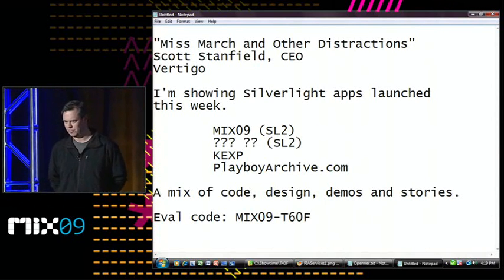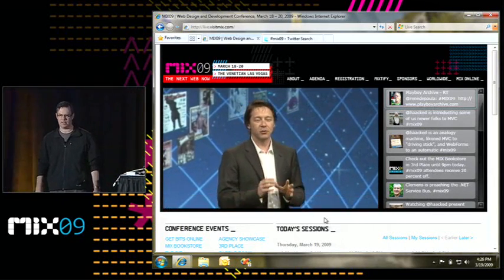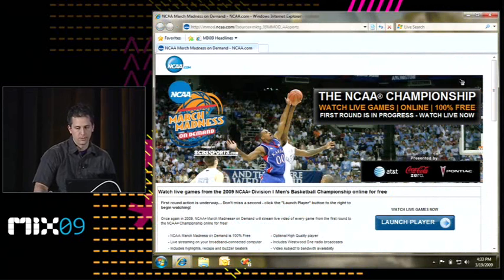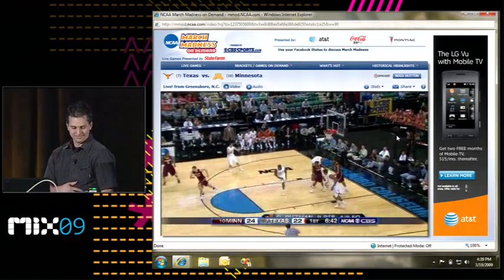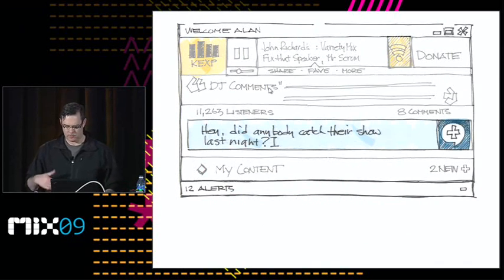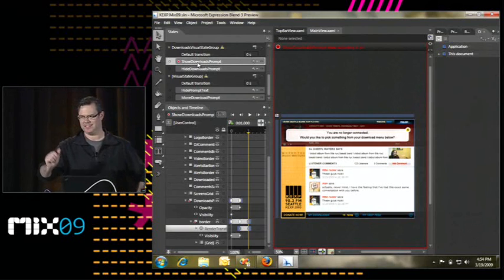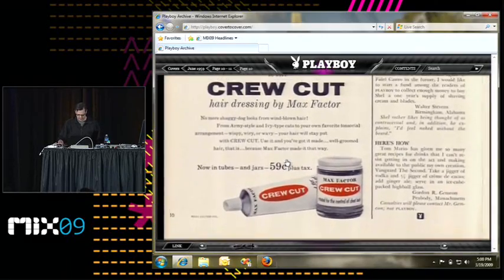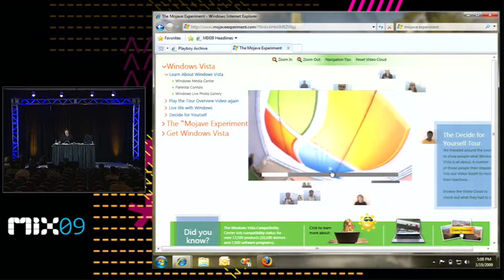MIX09 Miss March and Other Distractions